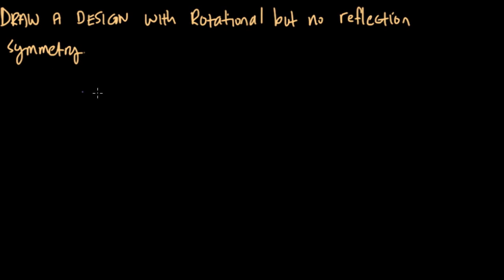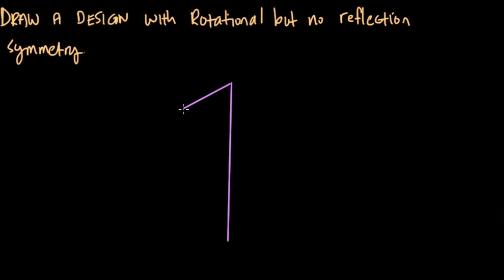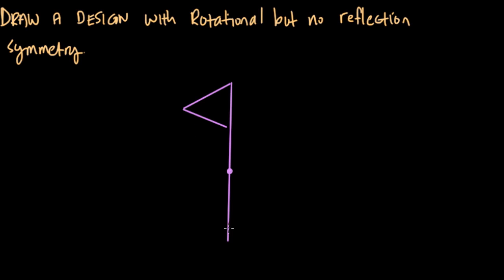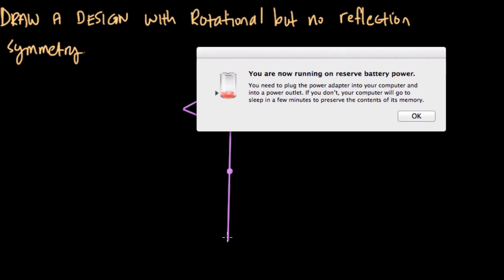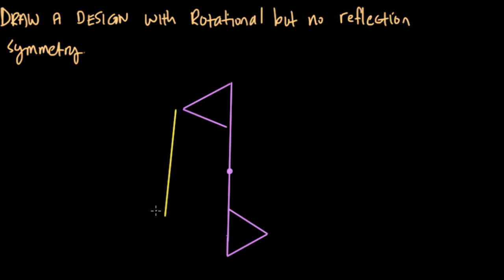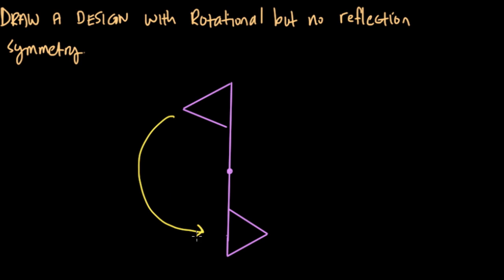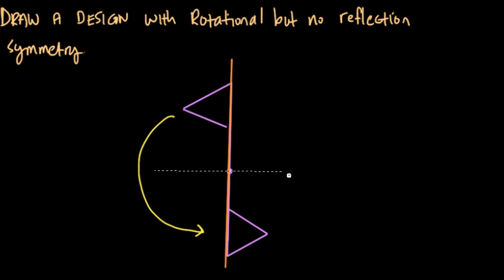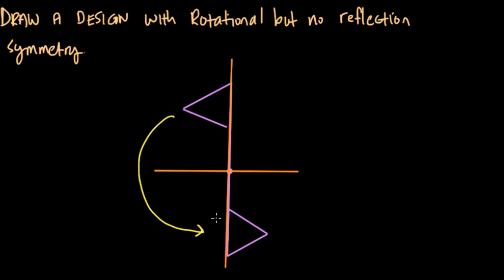Rotation but not reflection symmetry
An example of a shape with rotation symmetry but not reflection symmetry